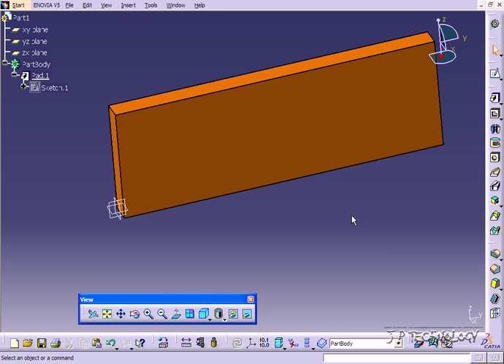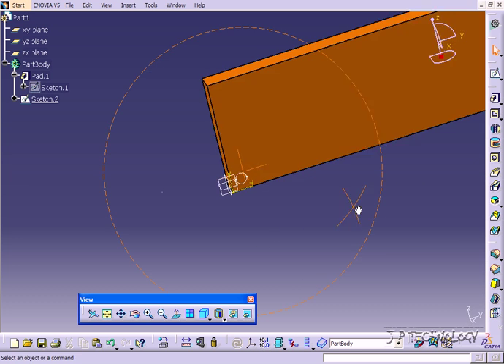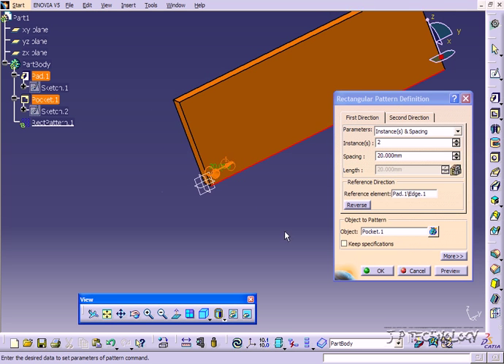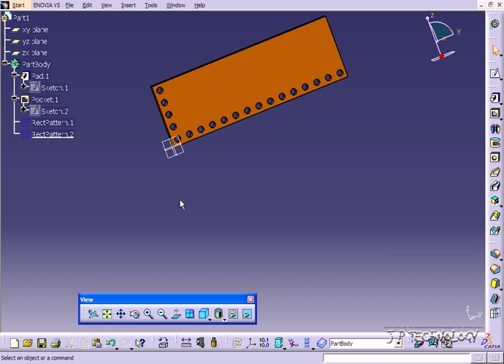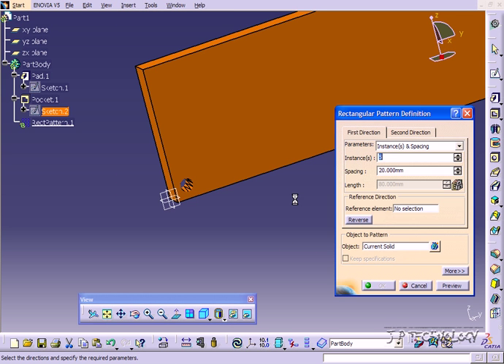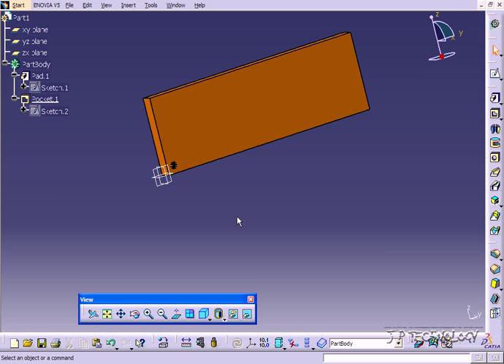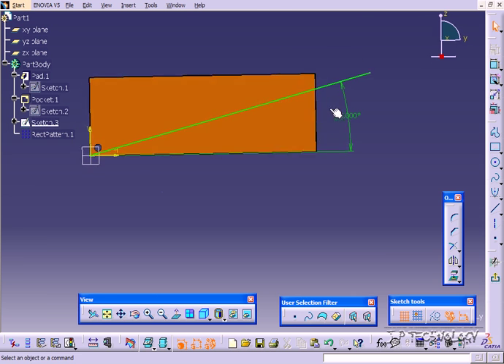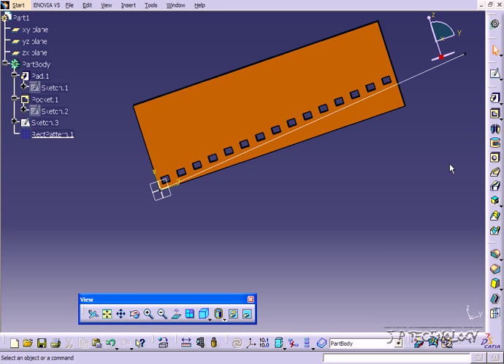CATIA V5 Tutorial - Rectangular Pattern [71]